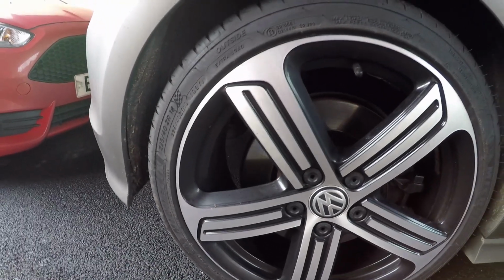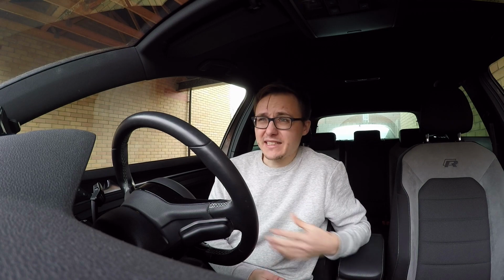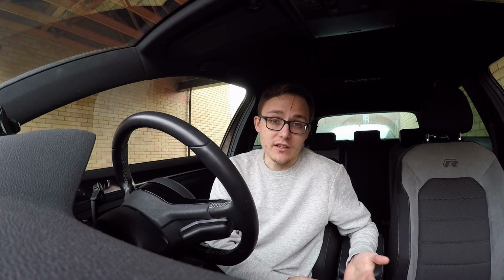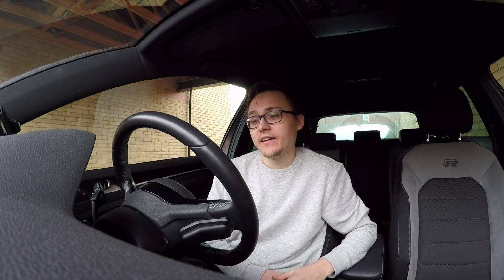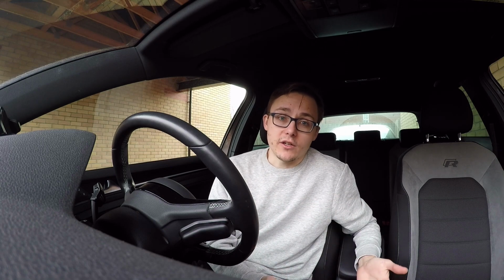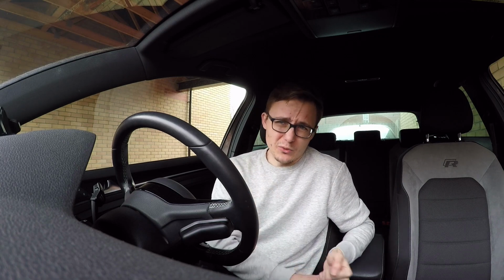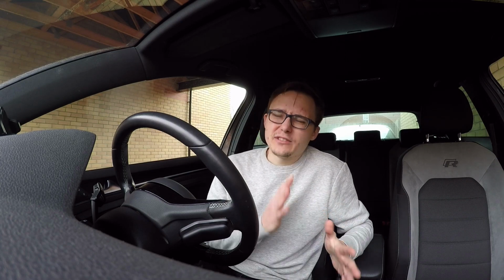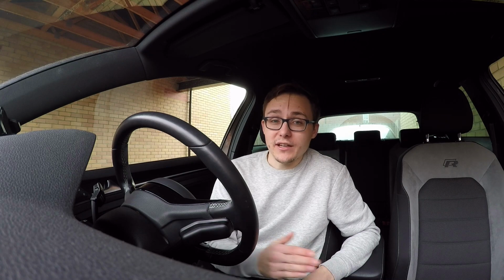Buying A USED Mk7 VW Golf R !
Here are my top 6 points which you should use when buying a used Golf R.  I have had my 2017 VW Golf R for over 2 1/2 years now and it is the best car I have ever owned.  I purchased mine 3 months old and as a result the discounts from the list price are huge !

Sam